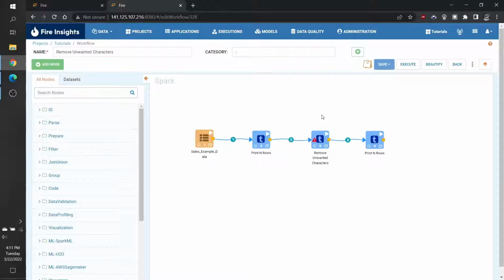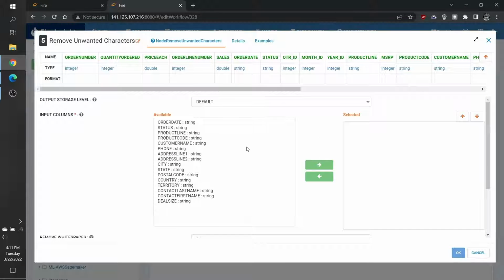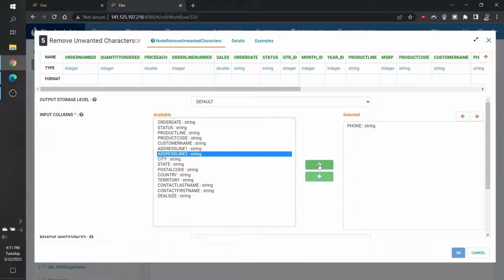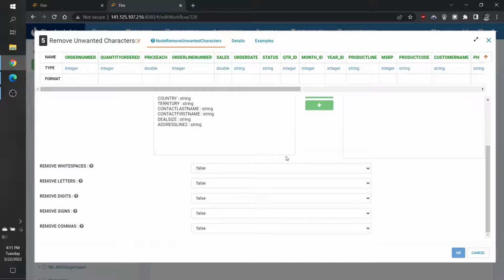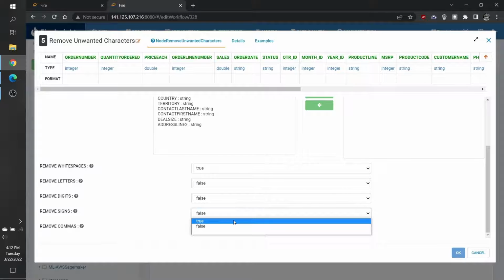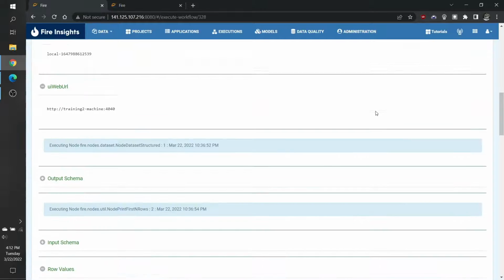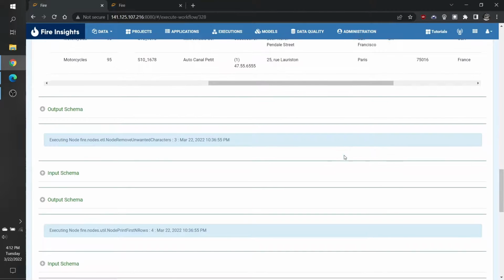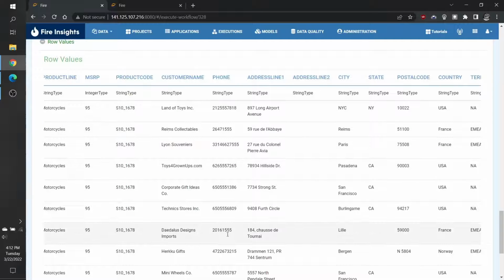How to Remove the Unwanted Characters | Data Cleaning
This video features a tutorial on how to configure and use the Remove Unwanted Characters node in Sparkflows with the help of a simple workflow.

The "Remove Unwanted Characters" node in Sparkflows is a data transformation node that allows the users to remove unwanted characters from one or more columns in a DataFrame. This node can be used to clean or sanitize data by removing specific characters or character patterns from the data in the specified columns.